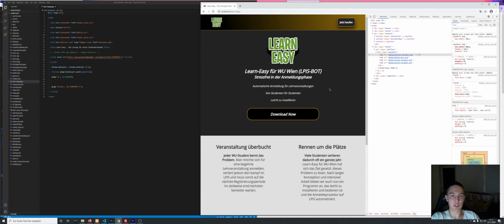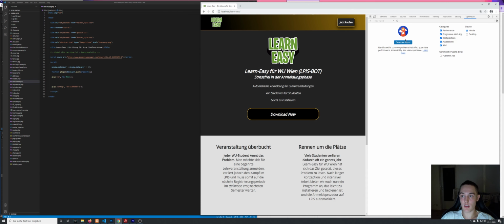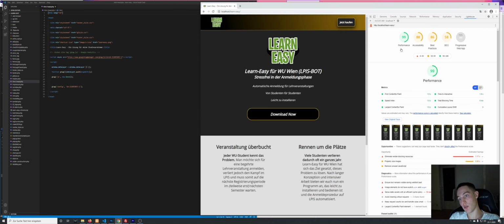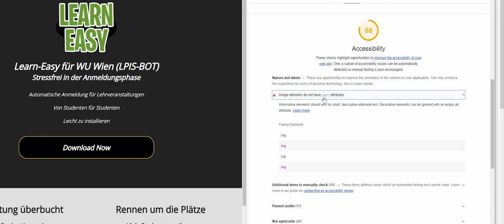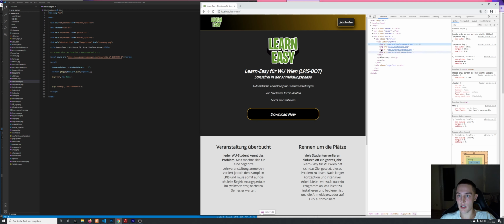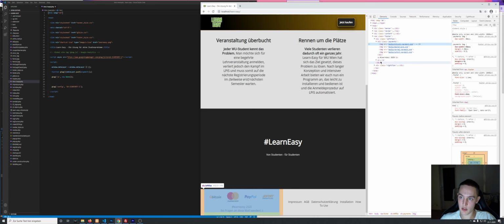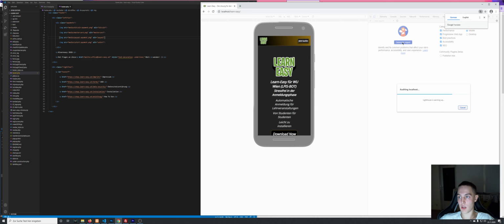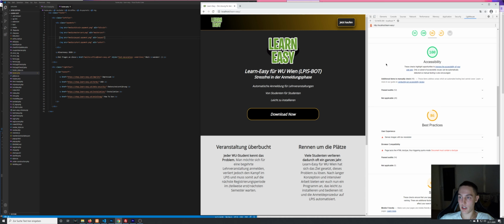Lighthouse Accessibility: Image elements do not have alt attributes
"How to fix Lighthouse Accessibility: Image elements do not have alt attributes"

Informative elements should aim for short, descriptive alternate text. Decorative elements can be ignored with an empty alt attribute.